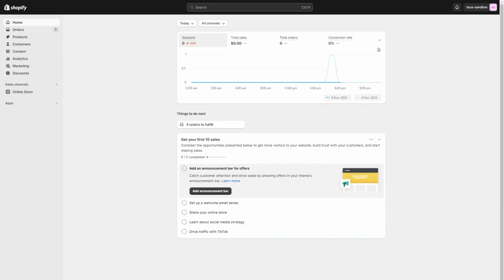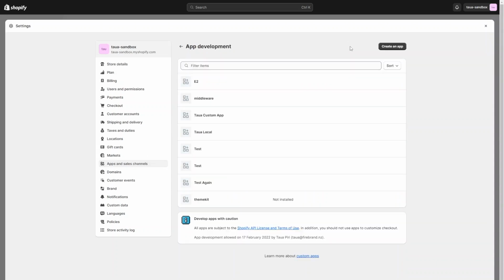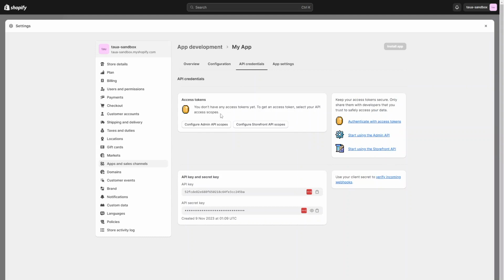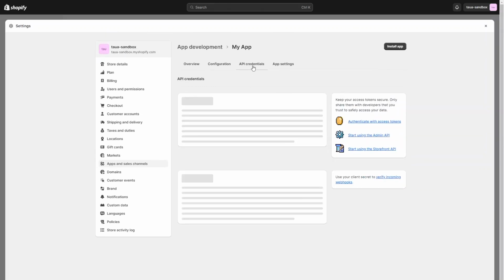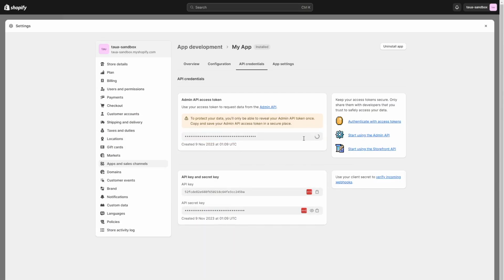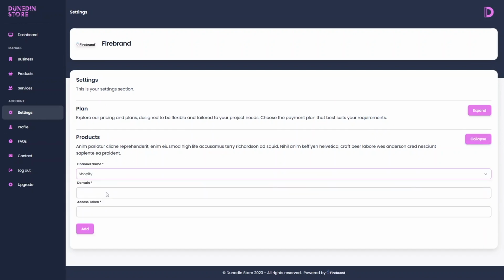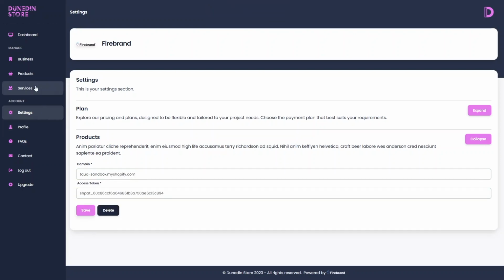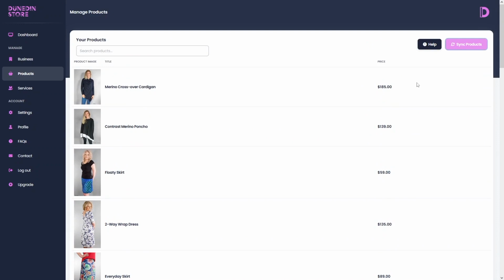How To Add Your Shopify Products To Dunedin Store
Step-by-step guide for integrating your Shopify store with your Dunedin Store listing.